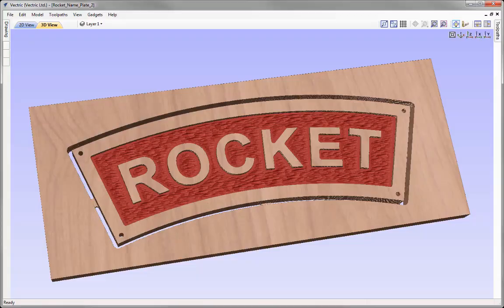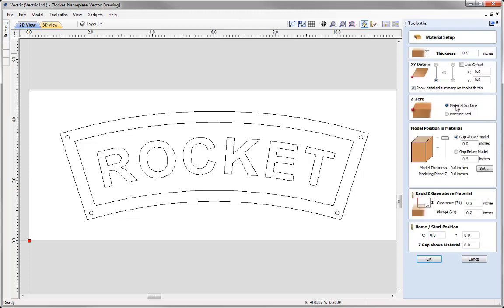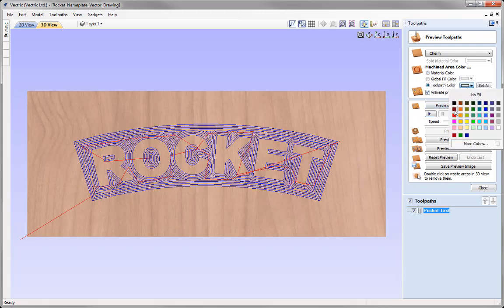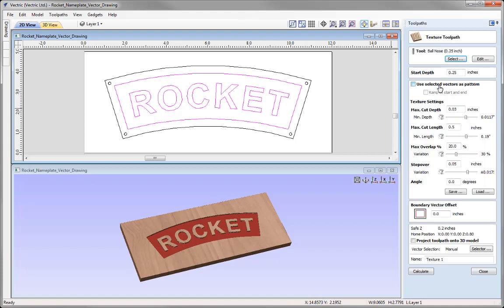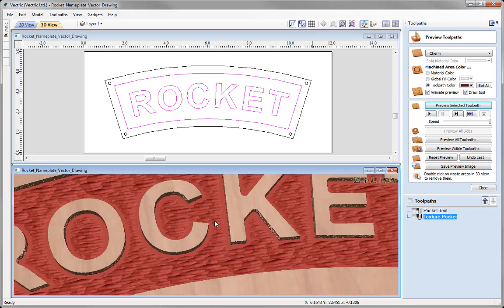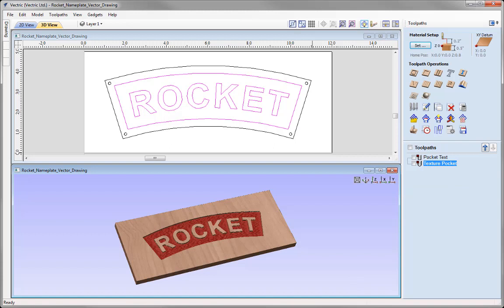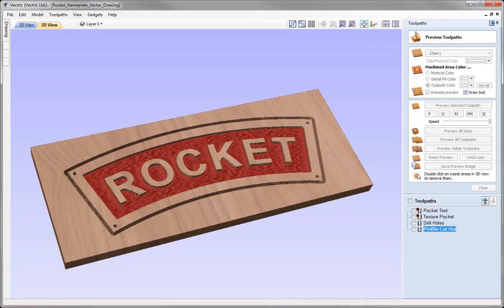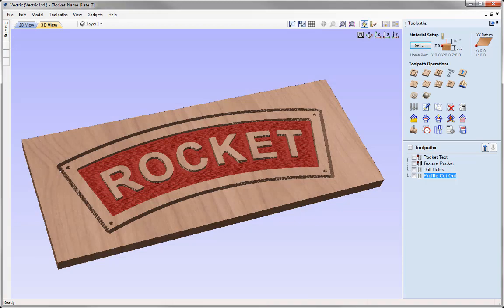Rocket Nameplate | 2.5D Toolpaths | V9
This Tutorial looks at grouping vectors to make selection for toolpath creation simpler. To machine the part we work with pocketing and drilling along with using the texturing toolpath to generate a random background pattern, we also look at adding tabs to our profile cut out pass to keep our piece held in place.